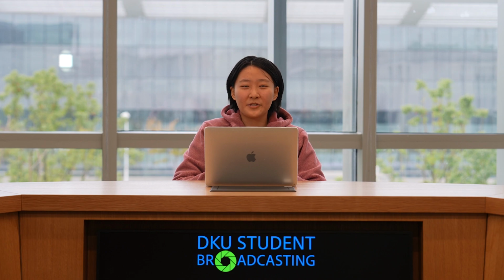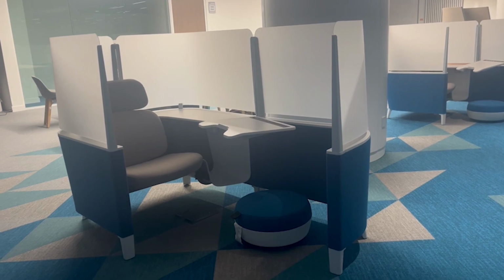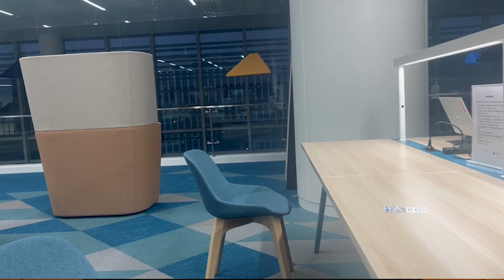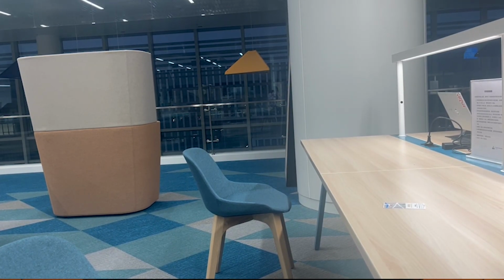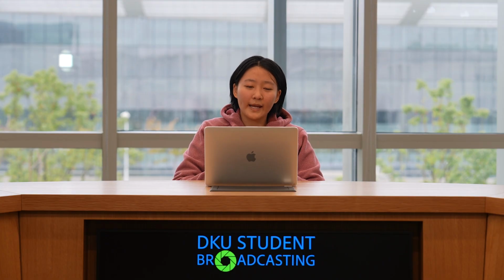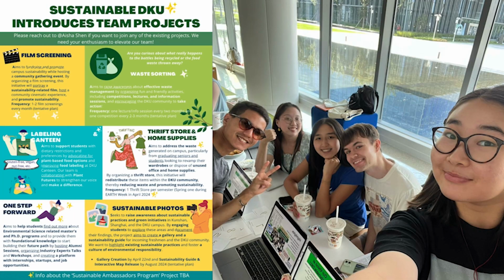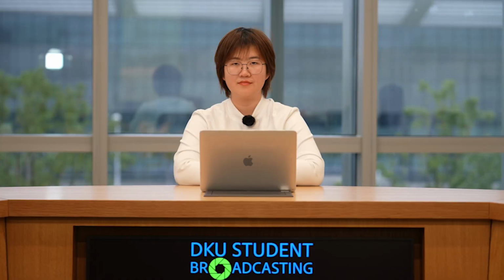Broadcasting ep3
Timestamps
-Food delivery box situation
-How DJ Yida became a rising star in music while at DKU (3:56)
-How different DKU Students use the new library (6:11)
-How Sustainable DKU plans to fight for a better environment (10:27)

Anchor story 1- Liam Curaming
Anchor story 2- Ruixiang (Claire) Hu
Anchor story 3- Grace Cheng
Anchor story 4- Guyun Lu

Writer story 1- Liam Curaming
Writer story 2- Michelle Tom
Writer story 3- Grace Cheng
Writer story 4- Laura Liu

Camera- Chandler Chen

Video Editing
Video 1- Temuulen Munkhjin
Video 2- Xinyan Lin
Video 3- Yi Lu
Video 4- Guyun Lu
Compiler- Yi Lu

Apologies since this took a while because of communications office approval (for politically sensitive content), but here is the third episode for the student broadcast! We’re working with them to find out a way to release things faster in the spring.